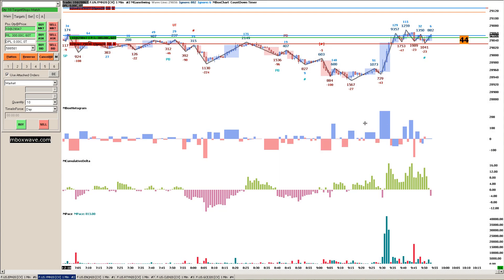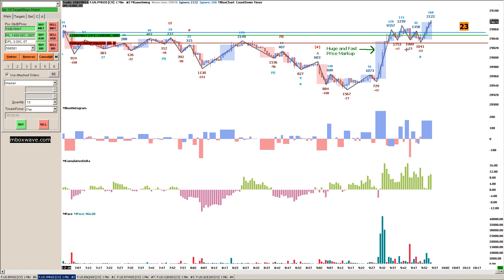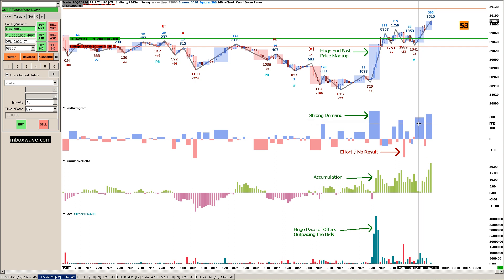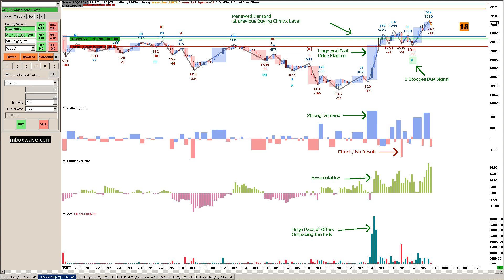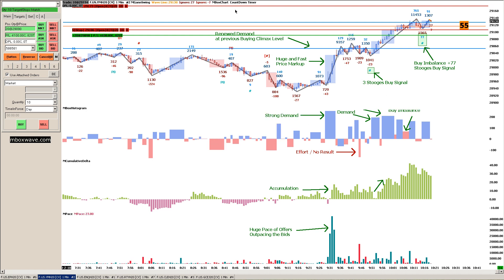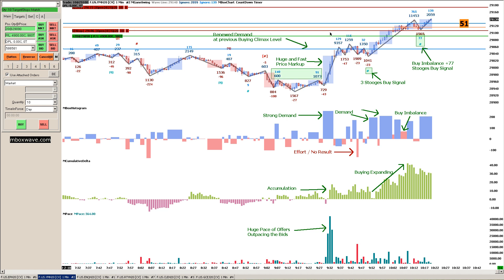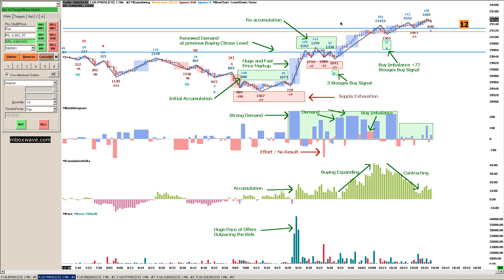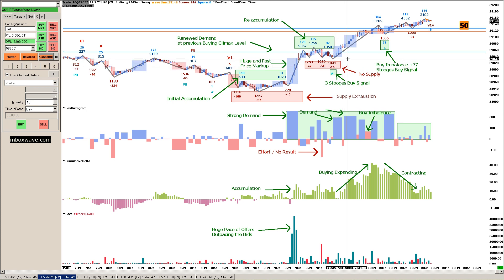MBoxWave LIVE TRADE Video - Accumulation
Video of LIVE Trading E-mini DOW. If YOU can detect when ACCUMULATION is happening combined with NO SUPPLY, there is a lot of PROFIT to be made. This is what happened while I traded the DOW today, riding out the trades until contraction was seen in demand and buying.

wyckoff method
wyckoff trading
richard wyckoff
wyckoff trading method
wyckoff method of trading and investing in stocks
wyckoff method of trading
trading techniques
wyckoff forex
wyckoff method of technical analysis
richard wyckoff method
wyckoff trader
the wyckoff method
trading methods
wyckoff analysis
wyckoff technical analysis
wyckoff volume spread analysis
wyckoff theory
wyckoff market cycle
wyckoff positions
trading methodology
bar by bar analysis
chart reading techniques
Wyckoff stock
Wyckoff stocks
Wyckoff futures
Wyckoff NinjaTrader
Wyckoff NT7
Wyckoff NT8
Wyckoff Sierra Chart
Wyckoff MetaTrader
Wyckoff TradeStation
Order Flow NinjaTrader
Order Flow NT7
Order Flow NT8
Order Flow Sierra Chart
Order Flow MetaTrader
Order Flow TradeStation
Weis Wave
Wyckoff Analytics